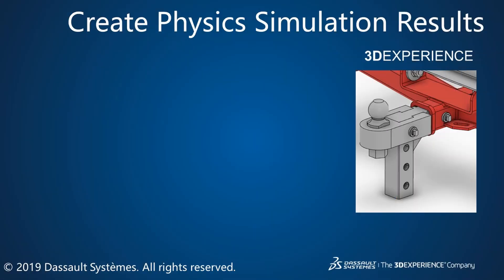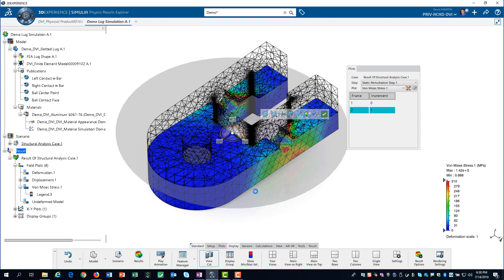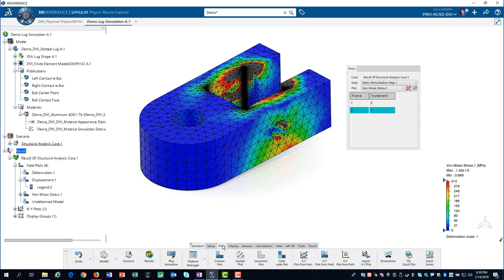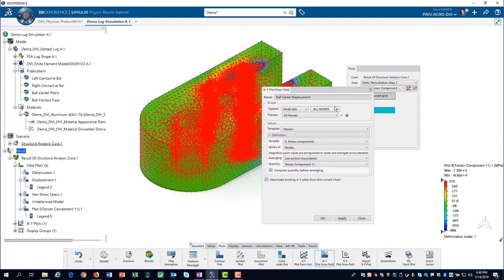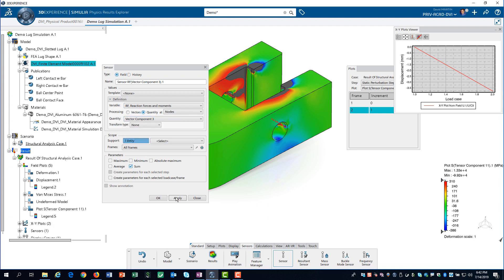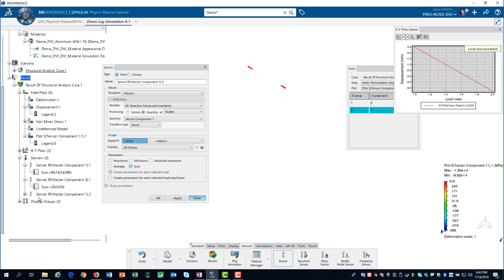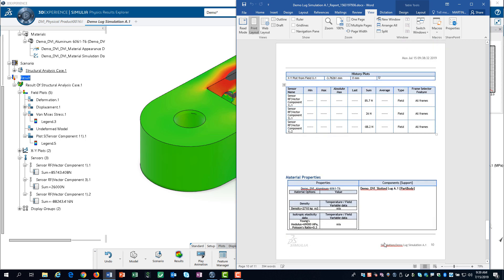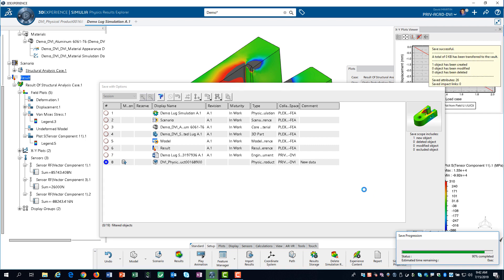Create Physics Simulation Results in 3DEXPERIENCE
Last of 3 videos showing you the step by step process of performing a structural simulation in 3DEXPERIENCE. We demonstrate the process, in the context of the design of a single component that is part of a larger assembly. This video shows how to create results including contour plots, X Y plots, and sensors and how to use display groups. We also demonstrate how to create lightweight results. The other 2 videos in this series are (1) Create a Physics Simulation Model in 3DEXPERIENCE and (2) Create a Physics Simulation Scenario in 3DEXPERIENCE.